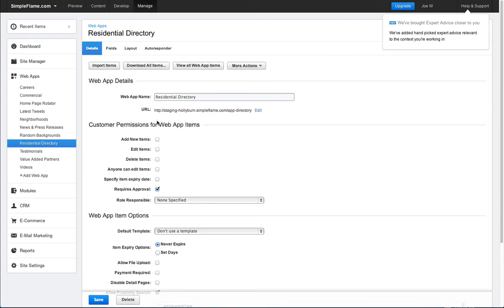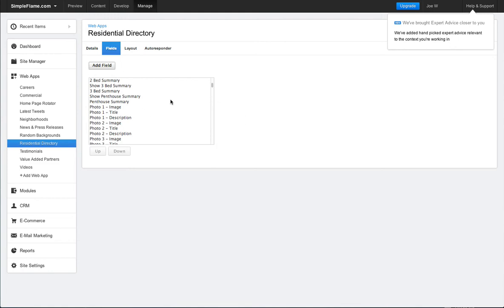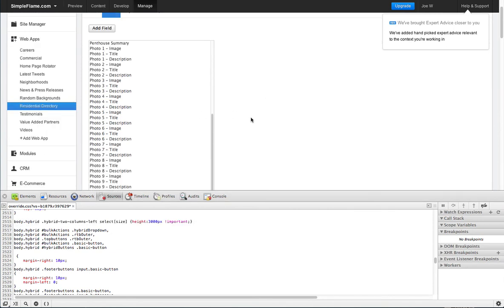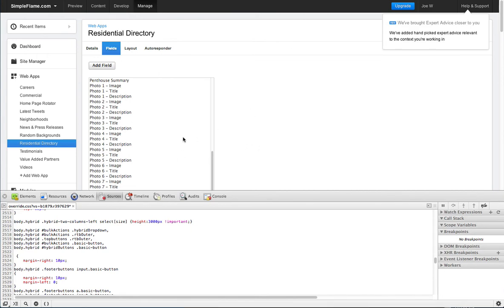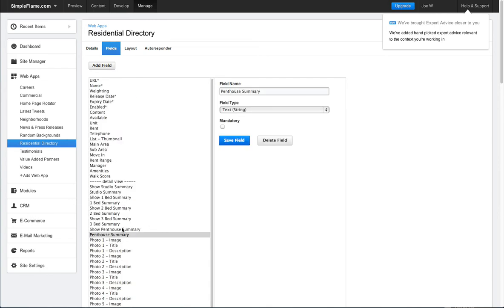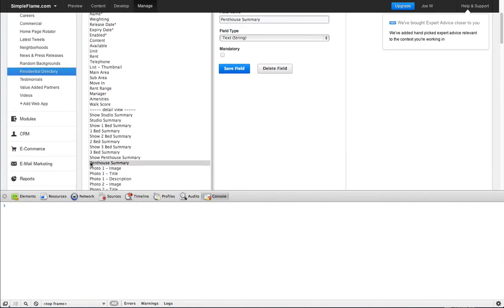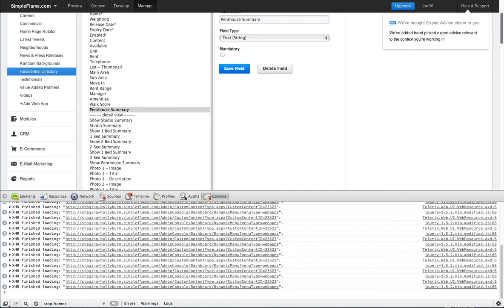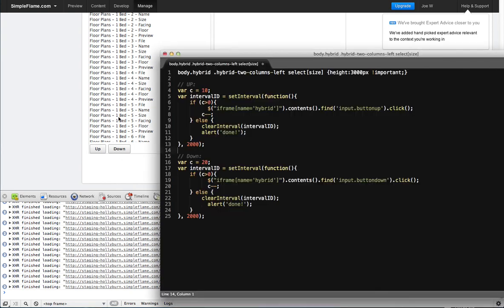Business Catalyst Hacks - Move webapp fields automatically with javascript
Here we are using a little javascript hack to move webapp fields in the backend of BC. Checkout for more stuff like this!